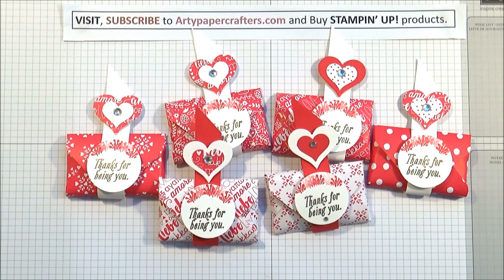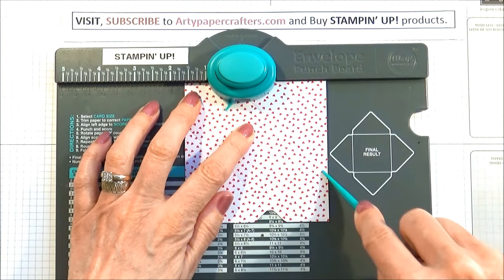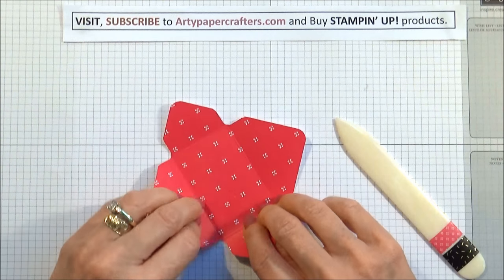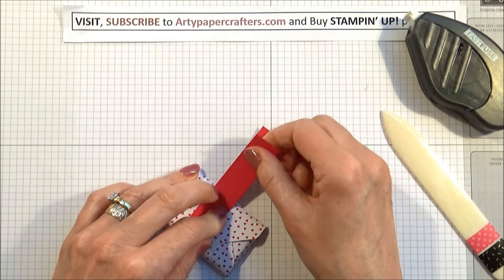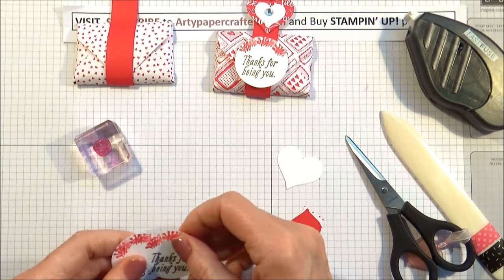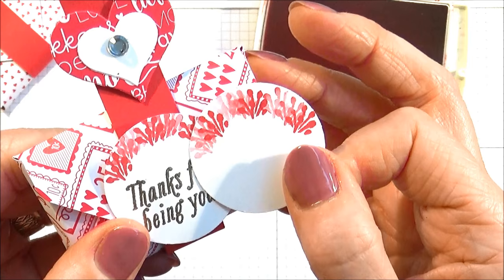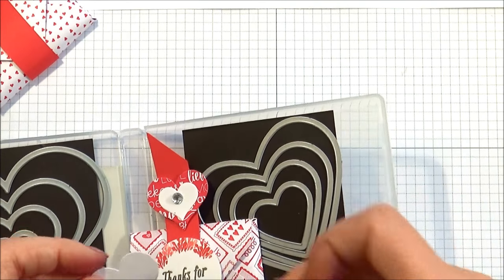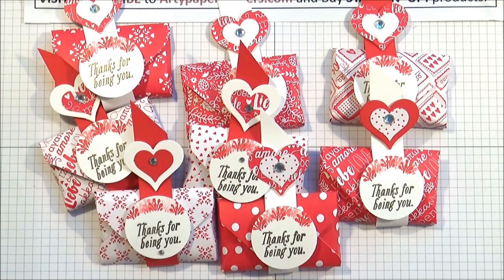ENVELOPE PUNCH BOARD Treat Pouches - SandraR UK Stampin' Up! Demonstrator Independent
If you would like to find out more of how to become a Stampin' Up Demonstrator and enjoy all the benefits and discounts then